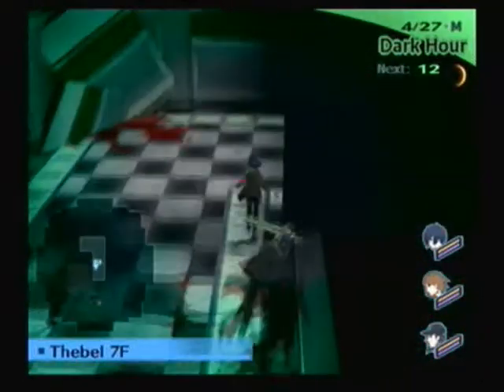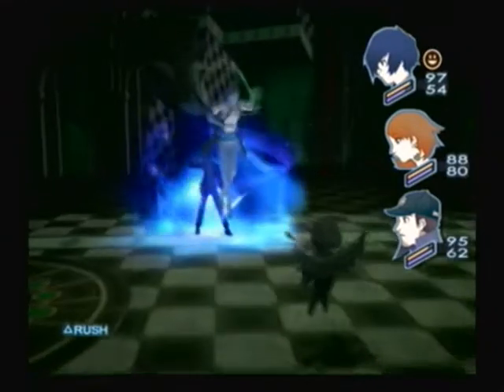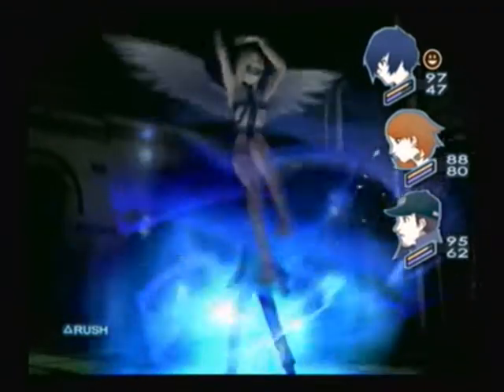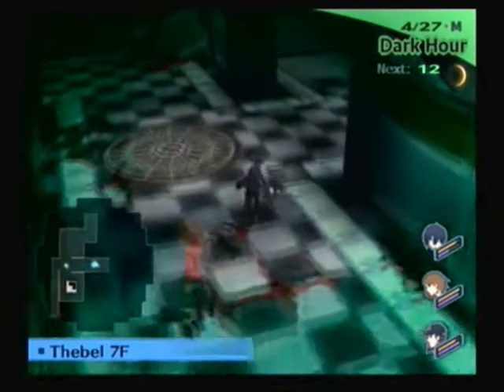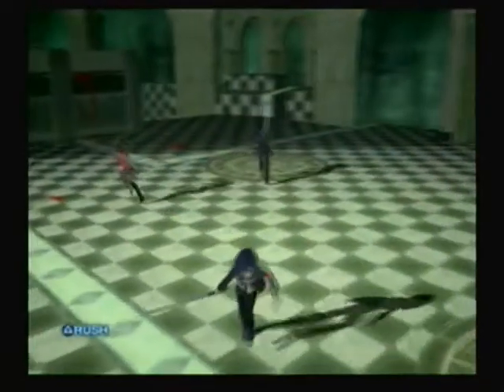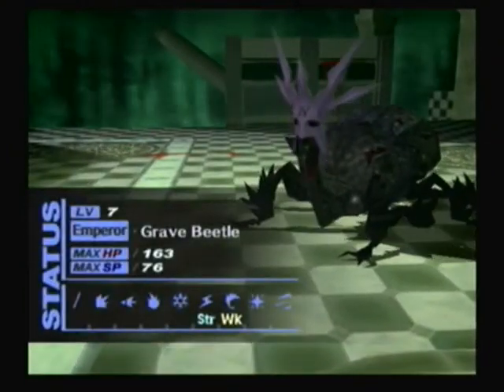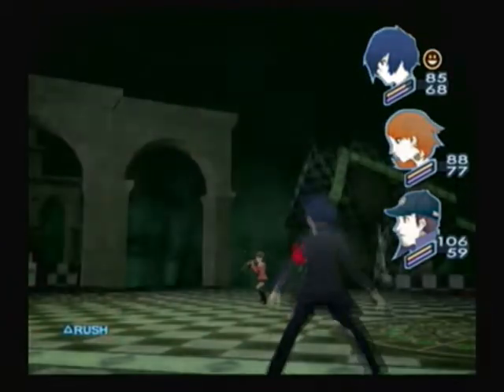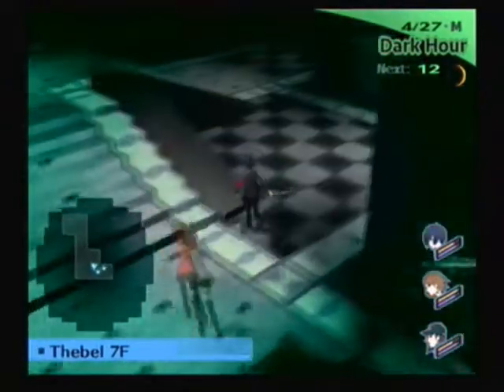Let's Play Persona 3 FES 19 - Evil rhinoceros beetle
Well, I attacked its weak points for massive damage - literally...